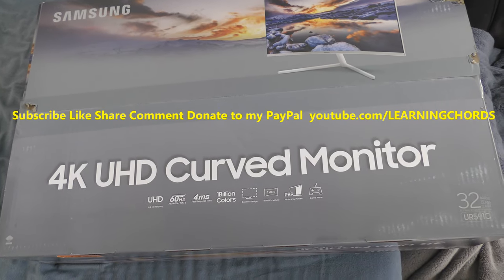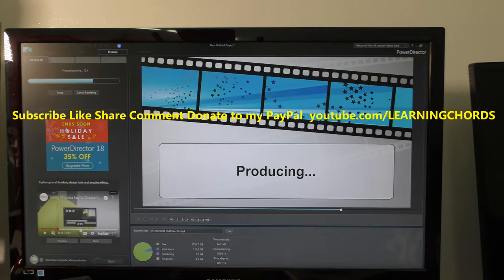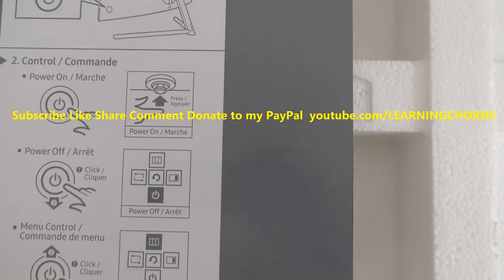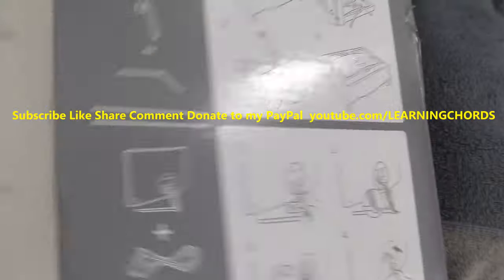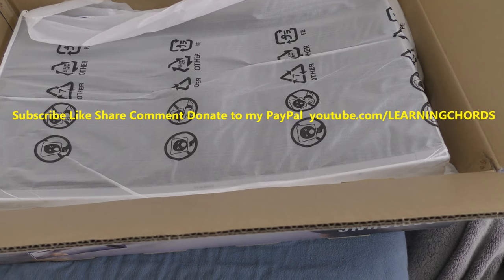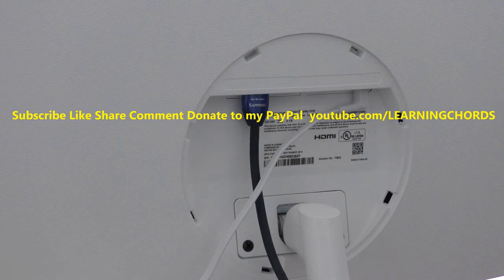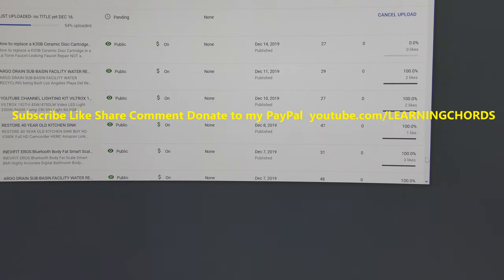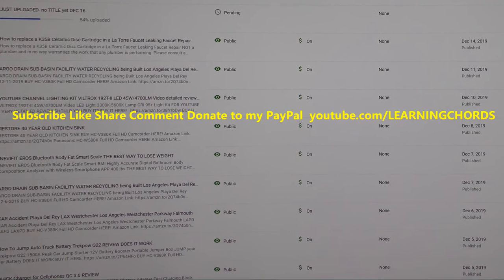Samsung 32" Class 4K UHD Curved Monitor Model LU32R591CWNXZA Item 1367017 REVIEW